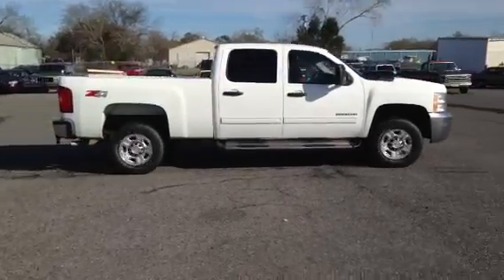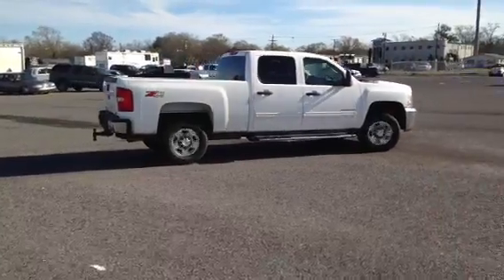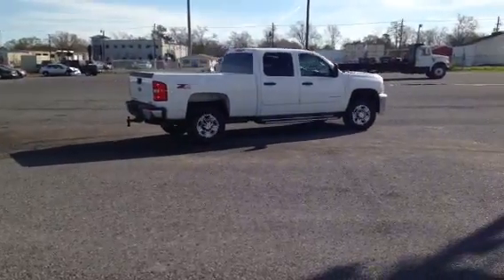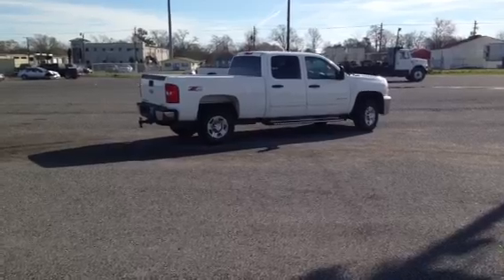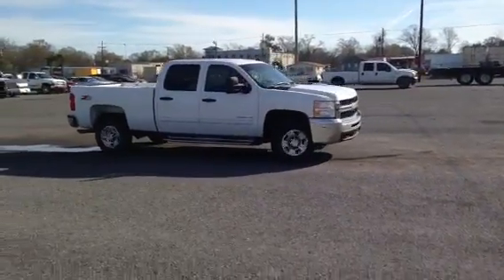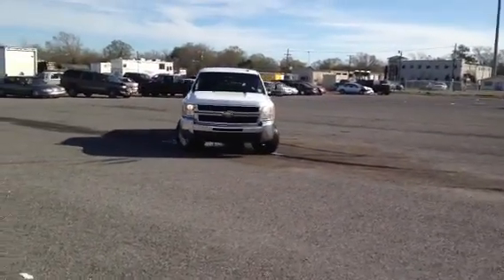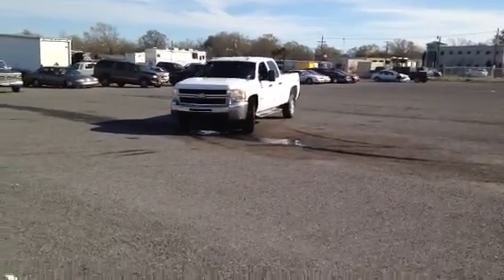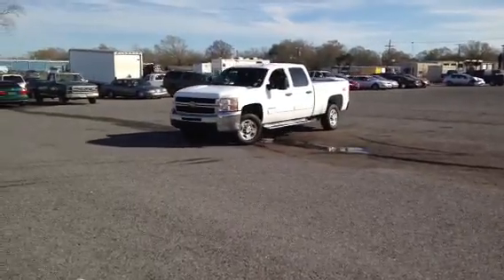2010 CHEVROLET 2500HD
Title: 2010 CHEVROLET 2500HD

Category: Light Duty Trucks - Pick-Up Trucks 4WD - 3/4 Ton